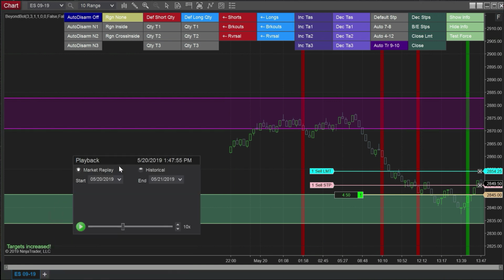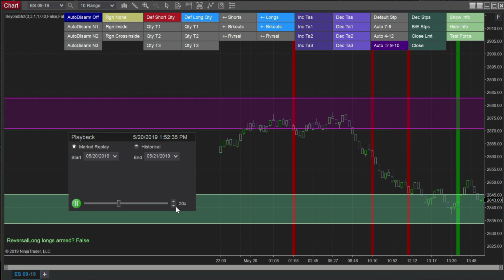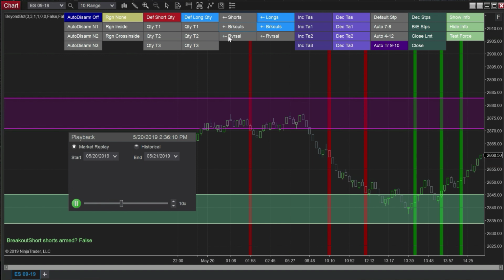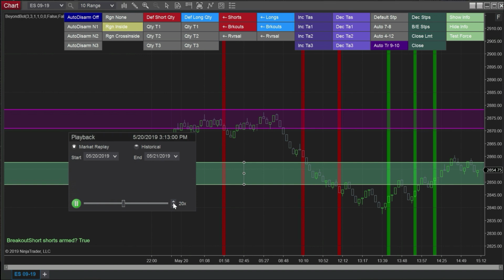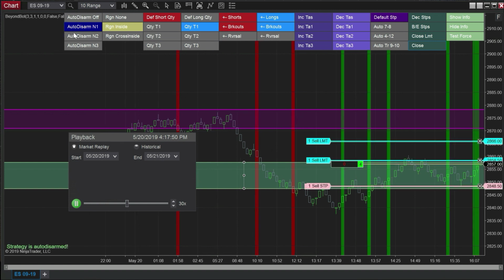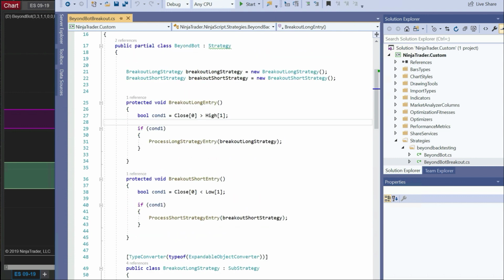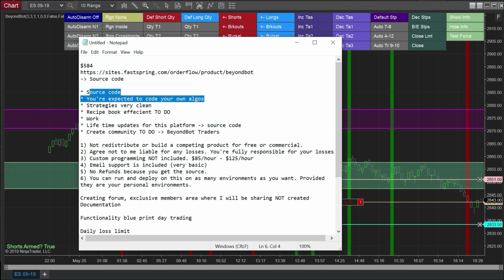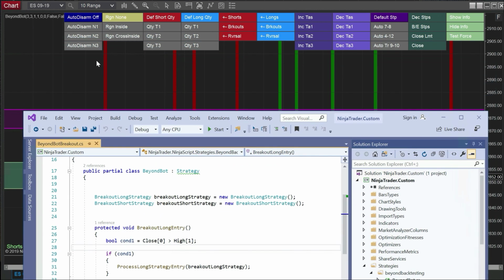More details on BeyondBot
Automated discretionary futures trading!  for more on systematic, quantitative, and discretionary trading.